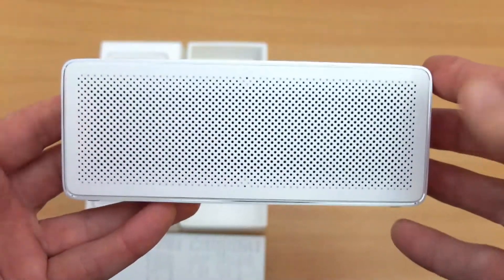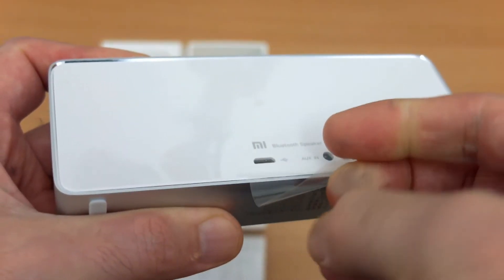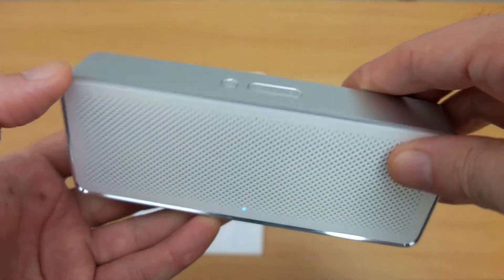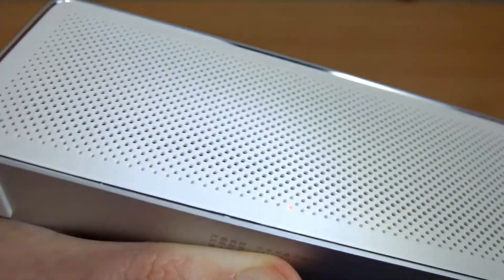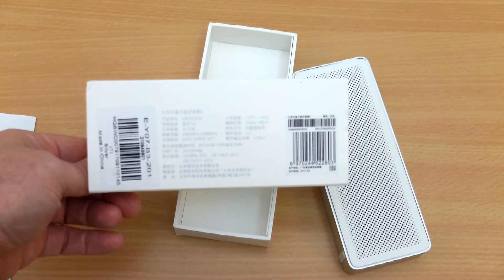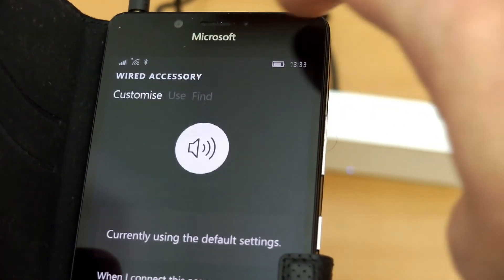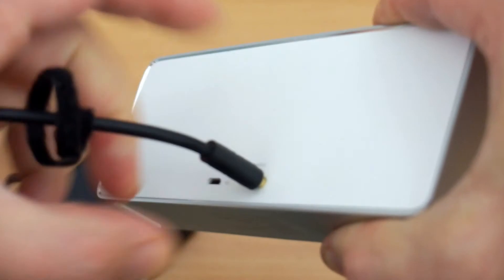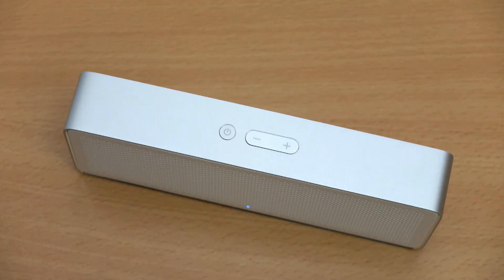Xiaomi Bluetooth 4.2 Speaker (Gen 2): Review/Test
Amazon USA UK
Also known as the Mi Bluetooth Speaker Basic 2 in some regions. I review the Xiaomi budget speaker to see how it fares in terms of design and sound quality. Review includes battery test, charging time and sound test.

Details from the maker:
Specification
Primary Features
Brand: Xiaomi
Design: Mini, Portable
Compatible with: iPhone,iPod,Laptop,Mobile phone,MP3,MP4,MP5,PC,Tablet PC
Supports: Bluetooth, Hands-free Calls, Microphone
Connection: Wireless
Interface: AUX,Micro USB
Audio Source: Bluetooth Enabled Devices, Electronic Products with 3.5mm Plug
Speaker Impedance: 3 ohm
Colour: White

Technical Parameters
Bluetooth Version: Bluetooth V4.2
Protocol: A2DP,AVRCP,HFP
Transmission Distance: W/O obstacles ≤10m
Number of Speakers: 2
Power Output: 5W
Freq: 100Hz-18kHz

Other Parameters
Charging Voltage: 5V
Battery Capacity: 1200mAh
Charging Time: 3 hours
Working Time: 10 hours

Battery Information
Battery Type: Built-in lithium polymer battery

Product weight: 0.1550 kg
Package weight: 0.2700 kg
Product size (L x W x H): 15.45 x 6.00 x 2.55 cm / 6.08 x 2.36 x 1 inches
Package size (L x W x H): 18.45 x 8.00 x 4.55 cm / 7.26 x 3.15 x 1.79 inches

Package Contents: 1 x Original Xiaomi Bluetooth 4.2 Music Speaker